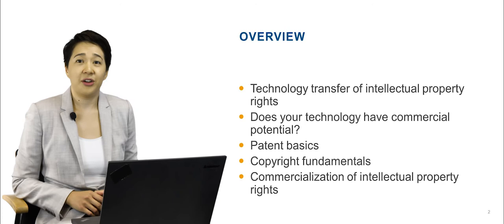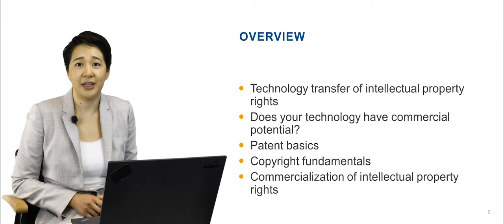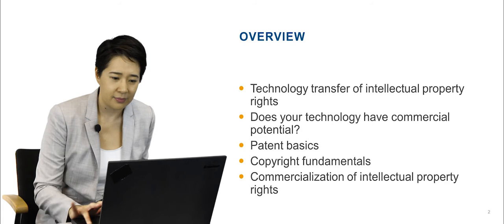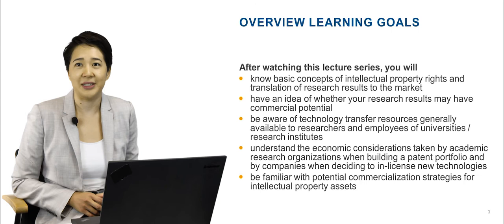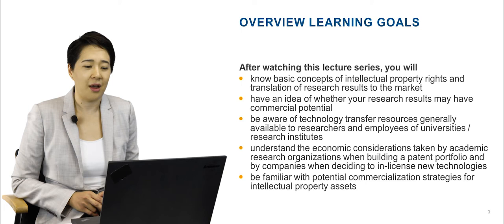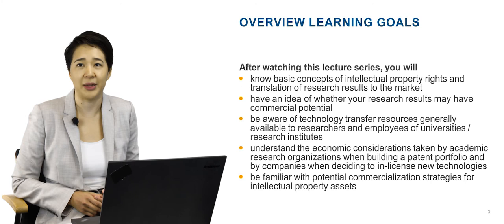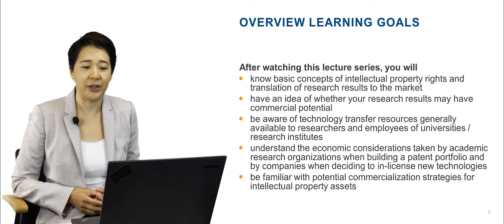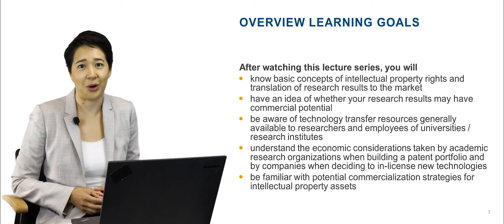E-Lecture Series Intellectual Property (IP) / Dior Baumjohann: Intro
Introduction to the E-Lecture Series ‘Intellectual Property (IP)’.
This E-Lecture Series consists of 5 micro lectures where Dr. Dior Baumjohann, technology manager at Ascenion (Germany), talks about intellectual property generated at academic research organizations and the role of intellectual property in transferring research results to the market. The contents embrace technology transfer of intellectual property rights, the commercial potential of technology, patent basics, copyright fundamentals and the commercialization of intellectual property rights.